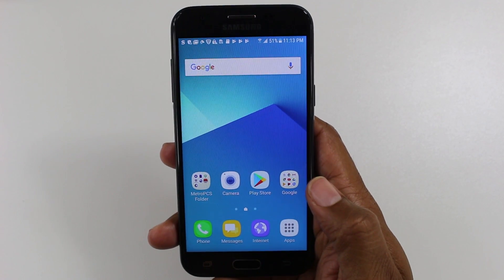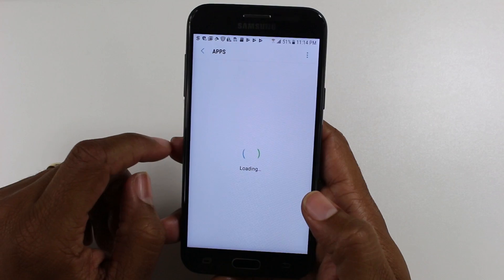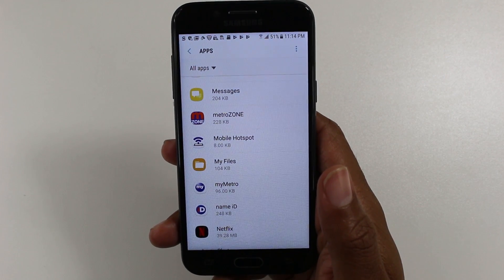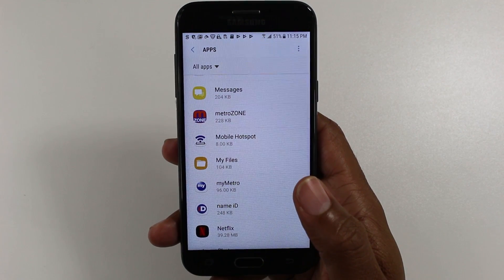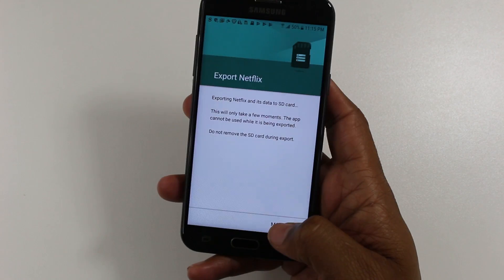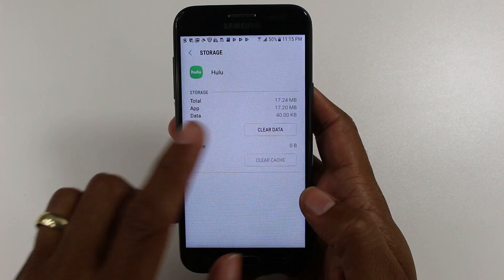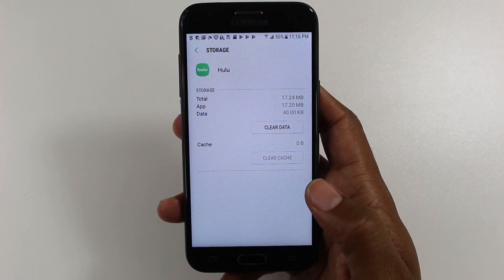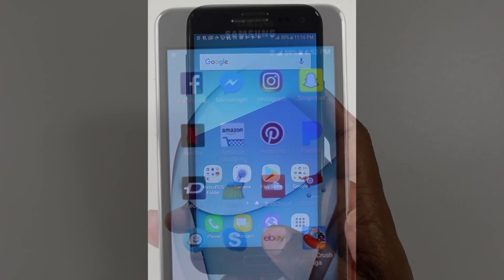Galaxy J3 Prime - How to Move Apps to the Memory Card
Galaxy J3 Prime - How to Move Apps to the Micro SD Card